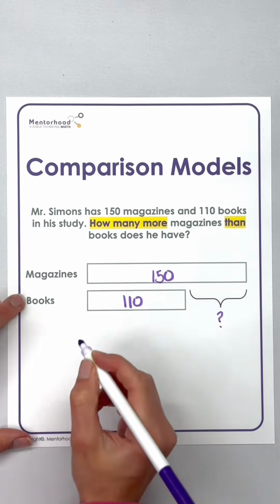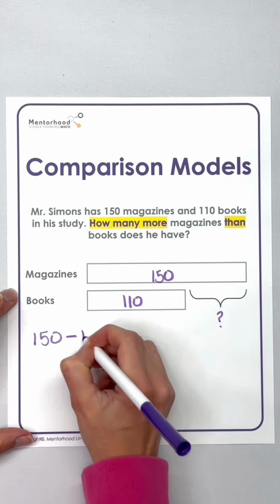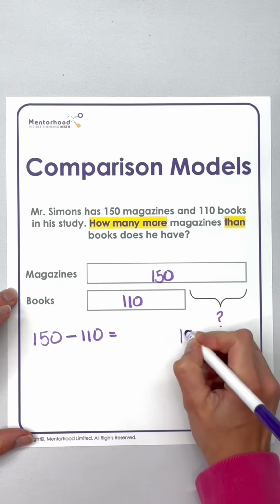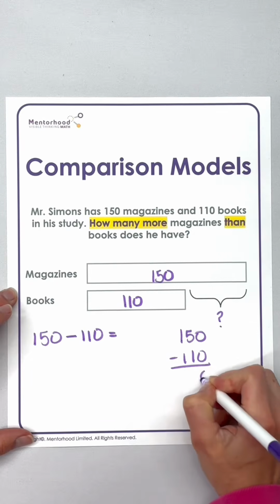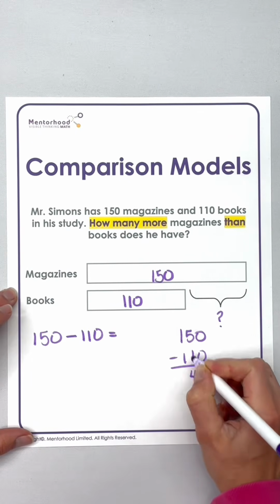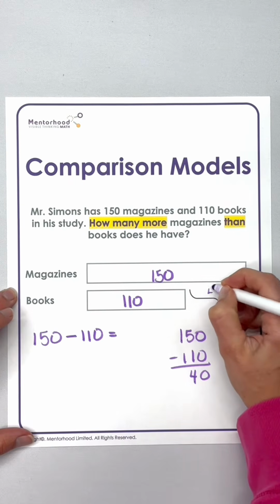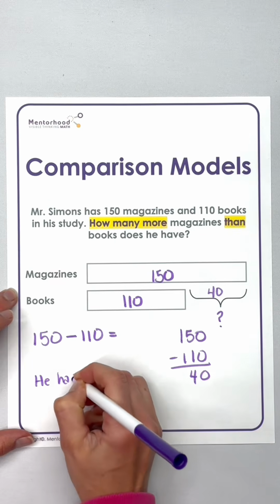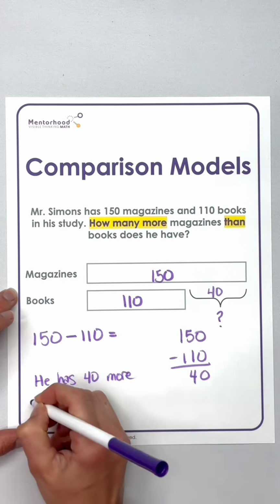Word Problems with Comparison Bar Models - Singapore Math Mini Tutorial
Explore the power of Singapore Math's comparison bar models! 🧮🔍 Dive into the world of visual math, making comparisons and solving problems effortlessly. 💡 SingaporeMath ComparisonBarModels VisualMath MathMastery ProblemSolving 🌟